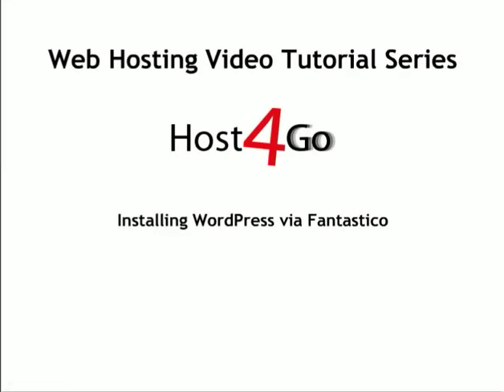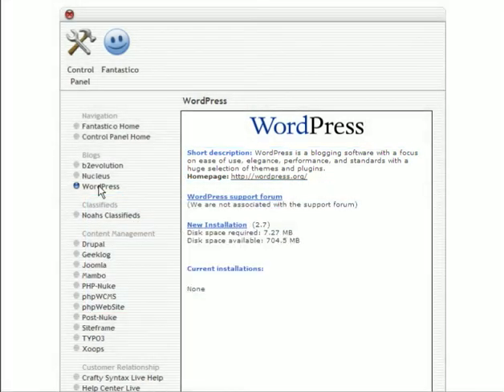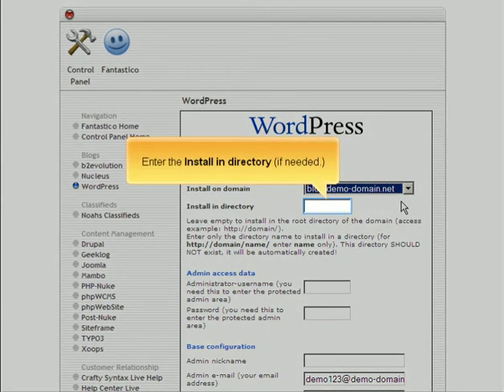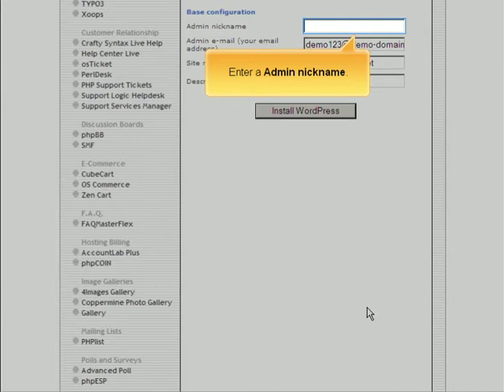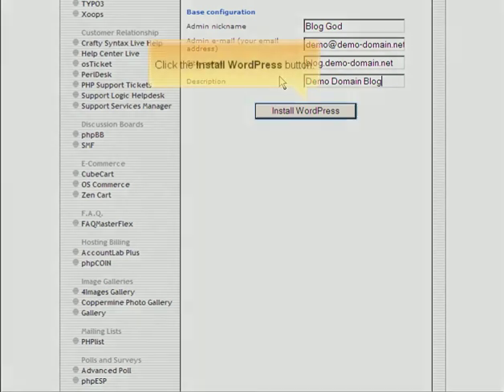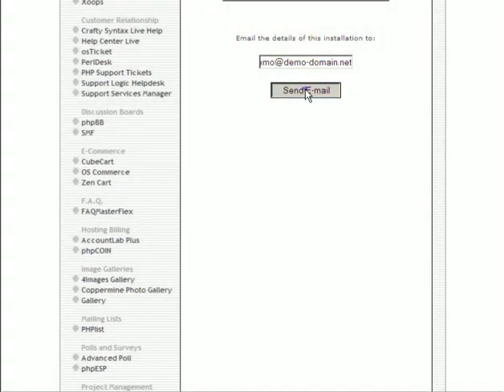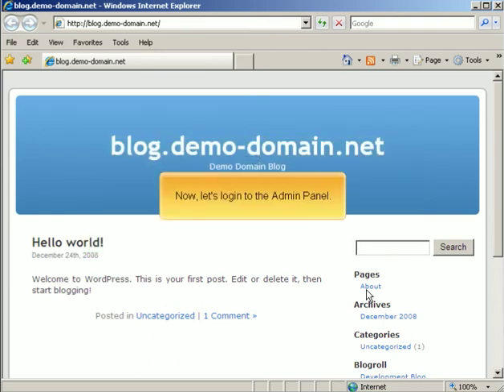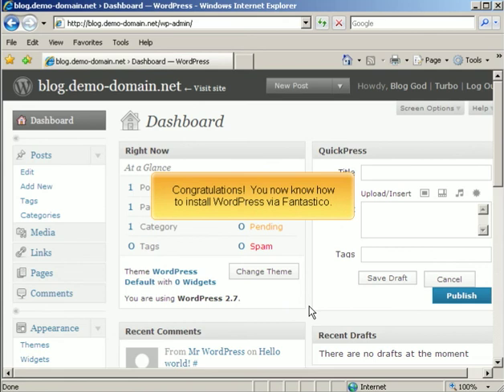Installing WordPress via Fantastico by Host4Go Tutorials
Use Fantastico to install WordPress